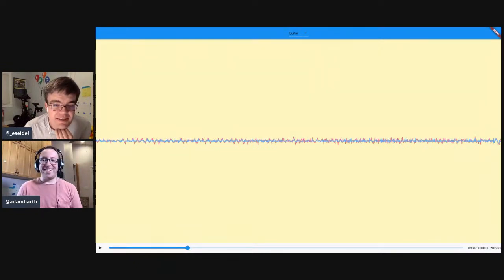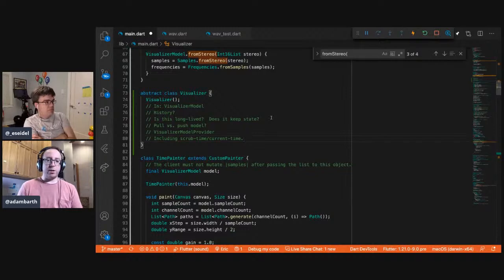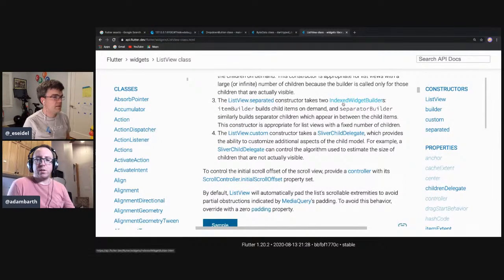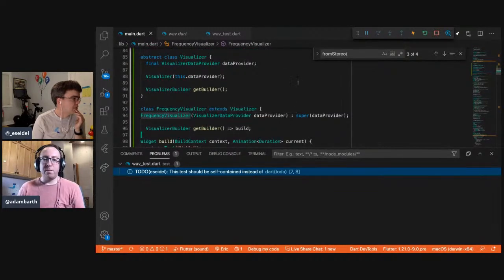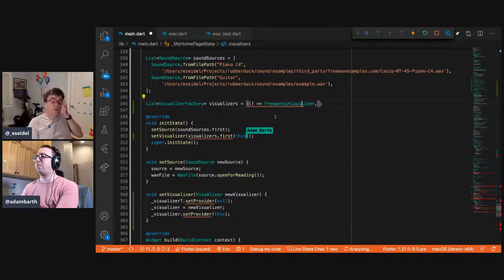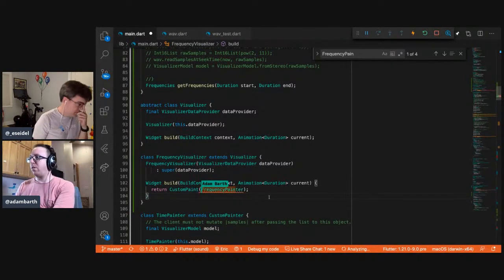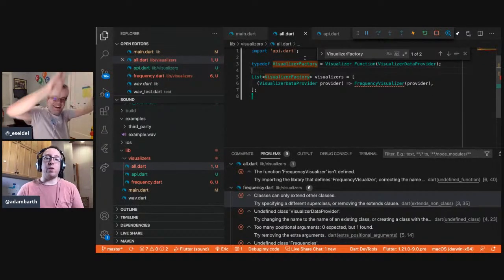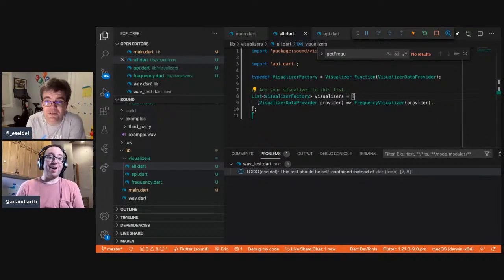Pull Requests and APIs and Plugins, oh my! | Rubber Duck Engineering | Episode #8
Tonight we'll try to add a plugin API and create another visualizer using that.  We're also taking our first pull request!